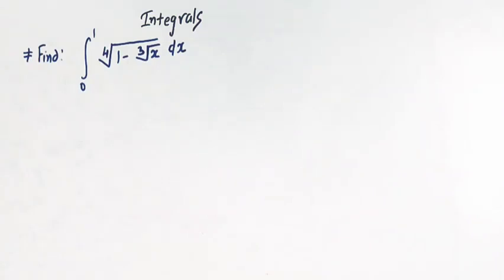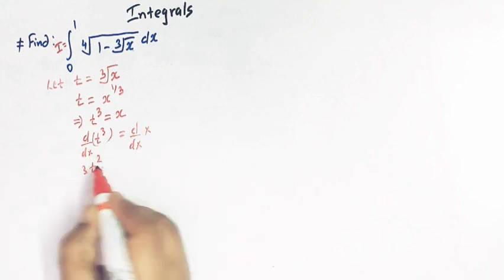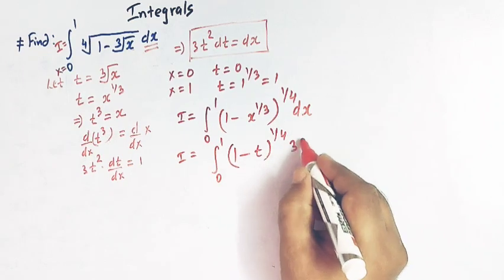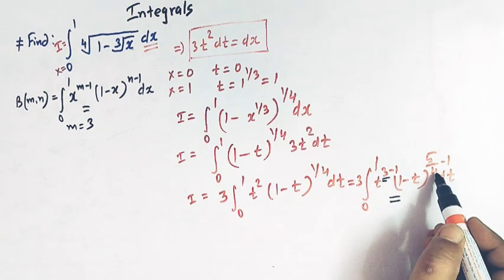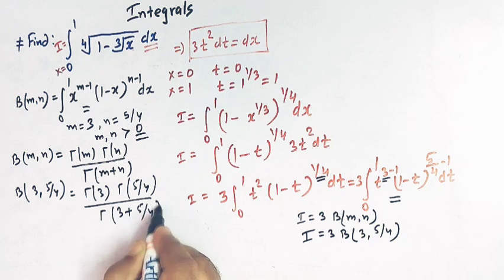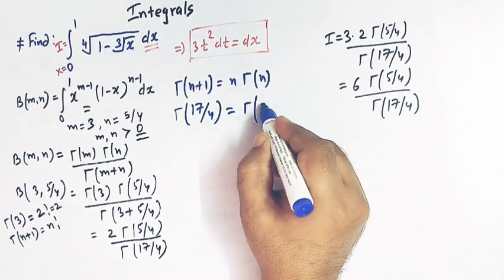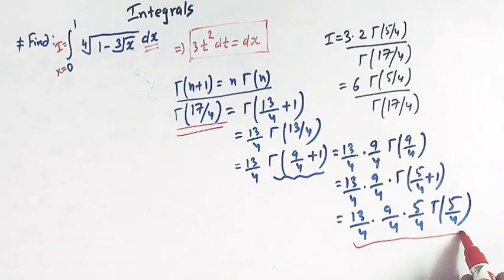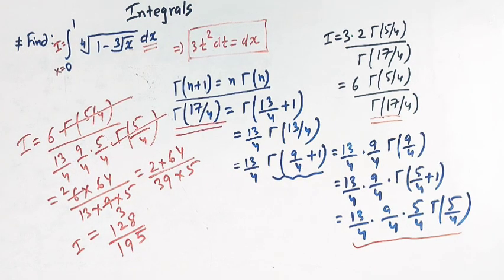Evaluation of Integrals using gamma function Part 4.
How to evaluate integrals using properties of Gamma Function.